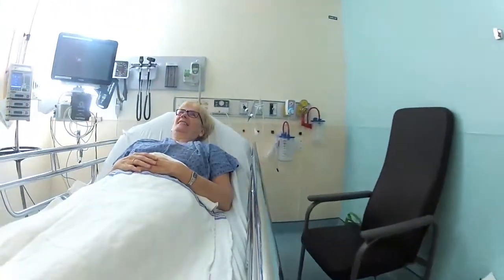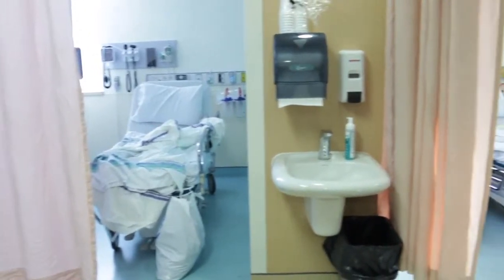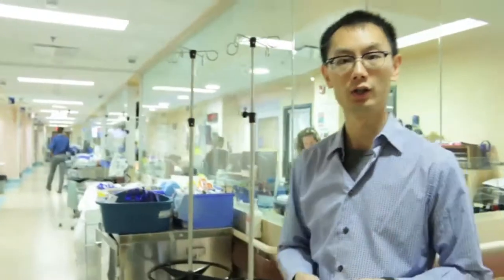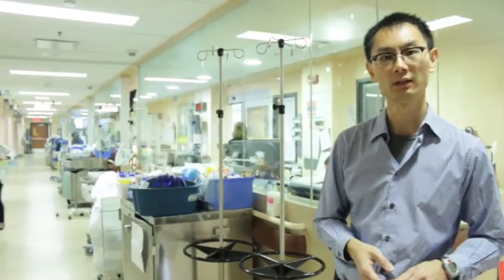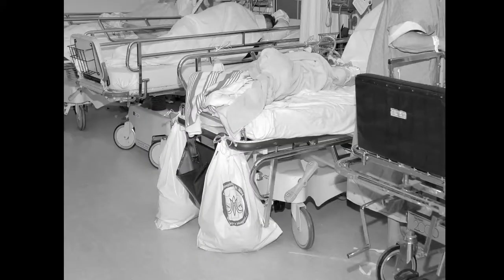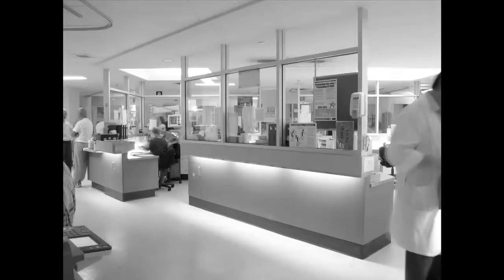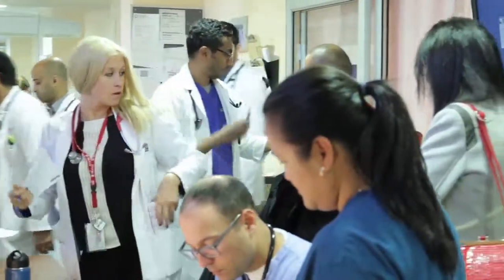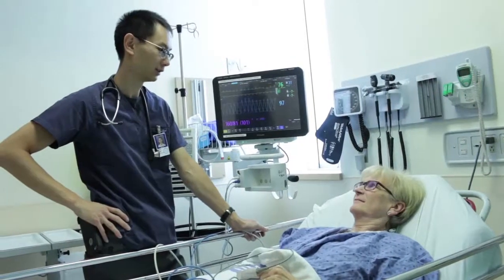St Mary's Hospital Renovated Emergency Department